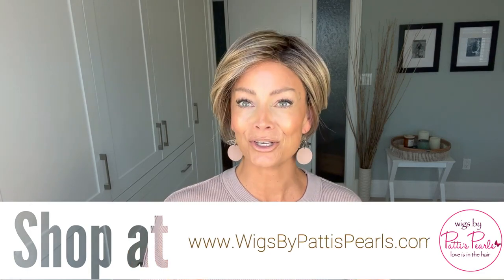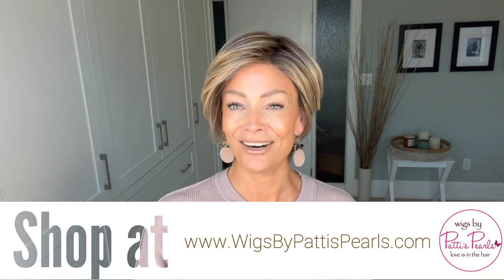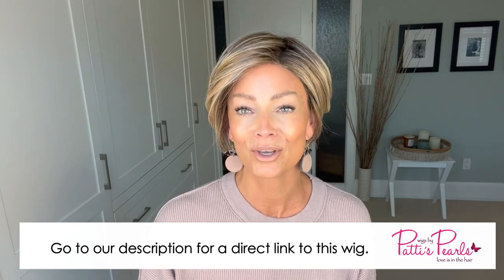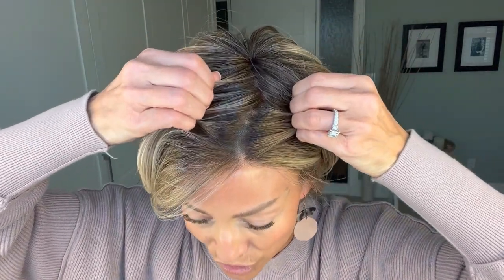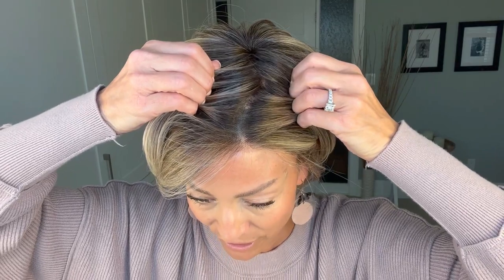ALETTA by ELLEN WILLE in Beige Multi Shaded Wig Review for WigsByPattisPearls.com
Erynn reviews ALETTA by ELLEN WILLE in Beige Multi Shaded.

QUESTIONS?